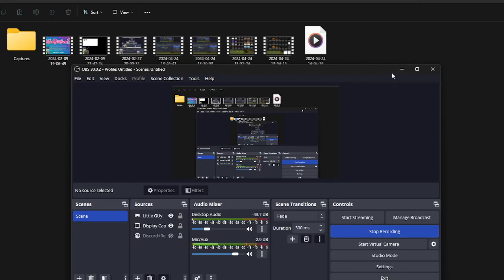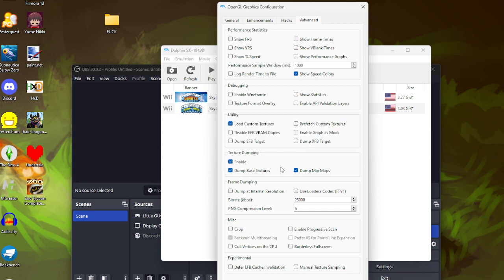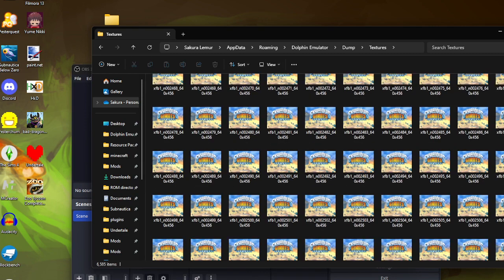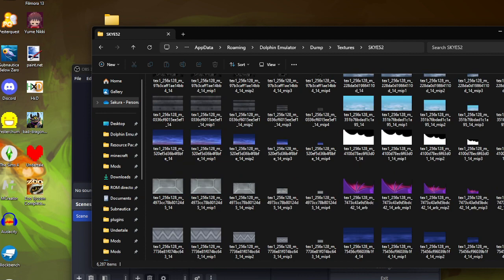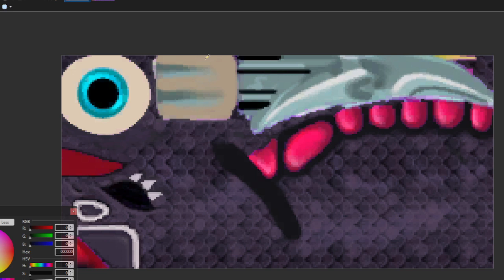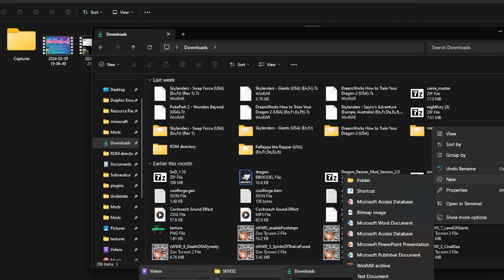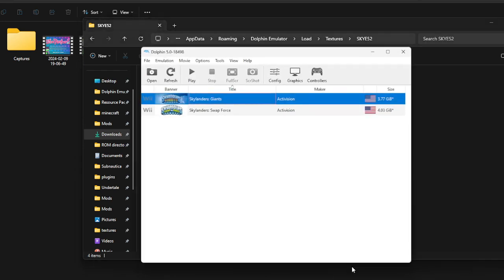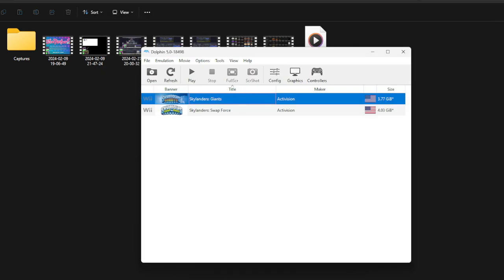How to modify Skylanders textures! (FOR DOLPHIN EMULATOR)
I have a speech impediment. Hope this made sense